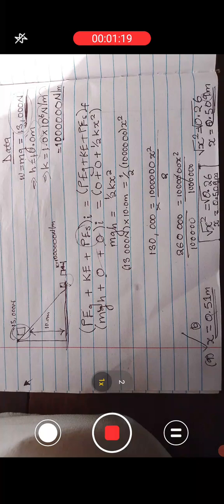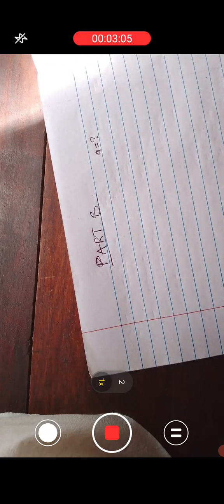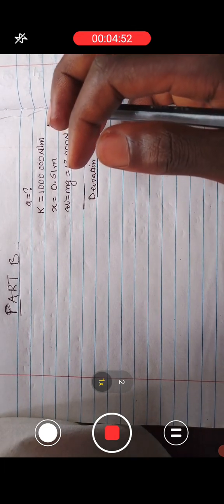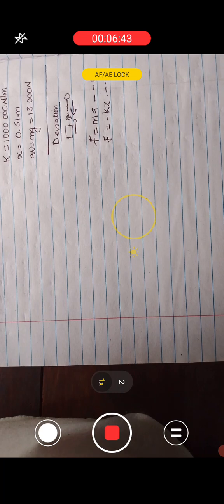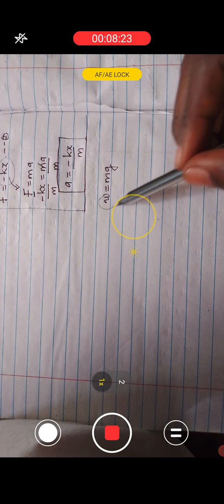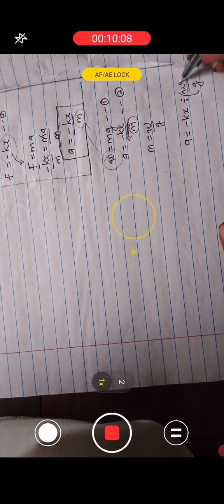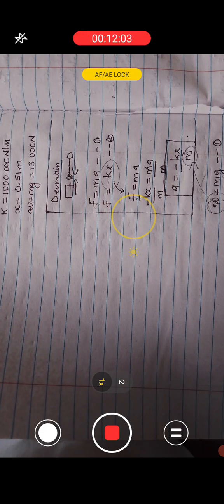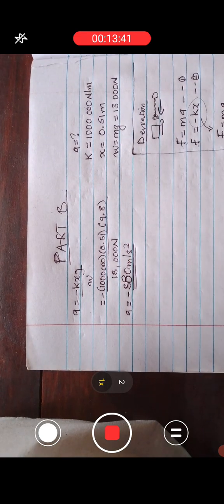Elastic potential energy Part B